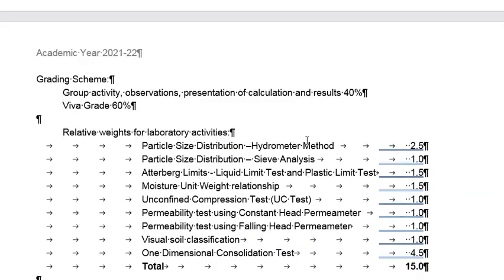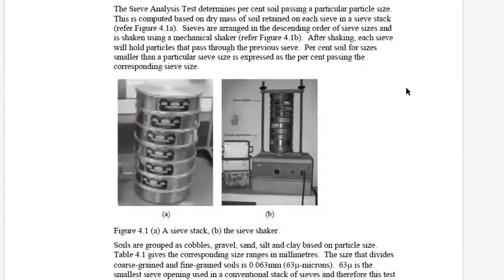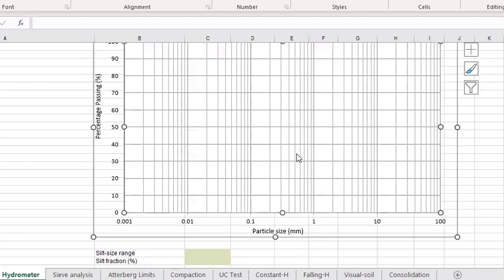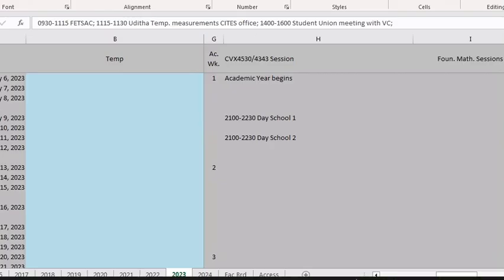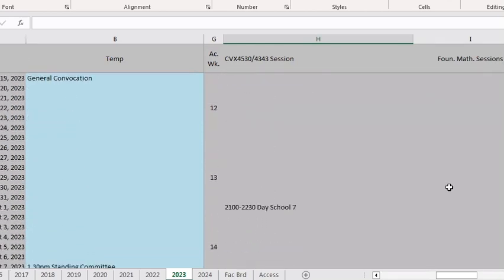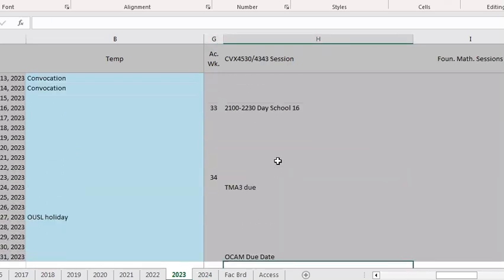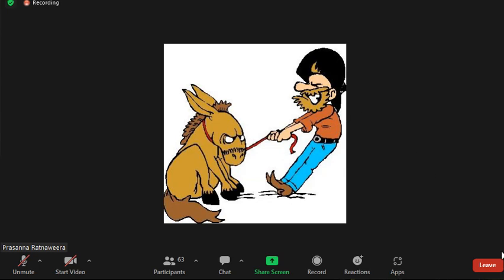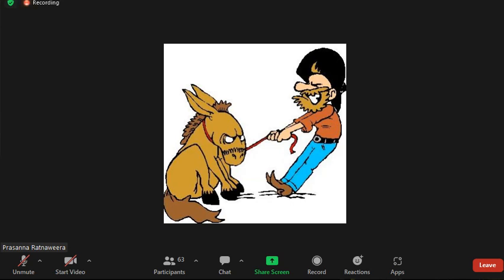cvx4343 2023 05 25 part 2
Soil mechanics ousl DS3